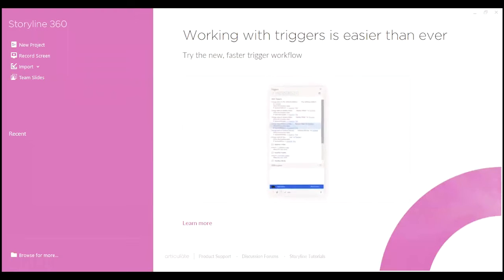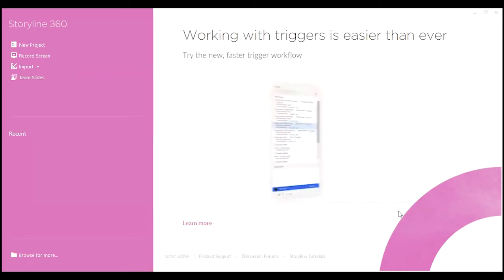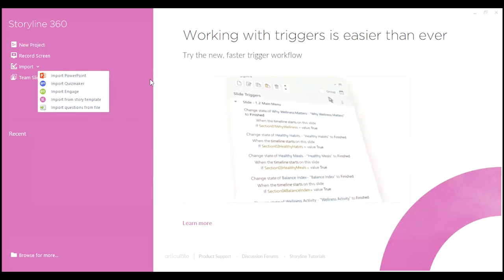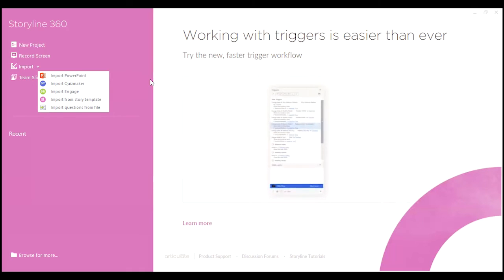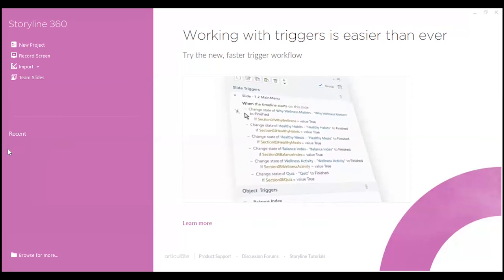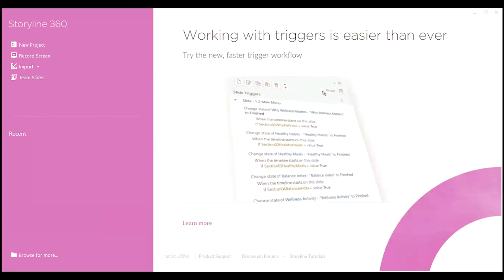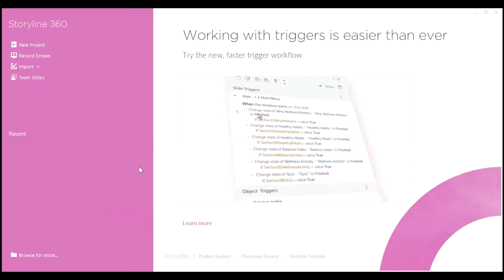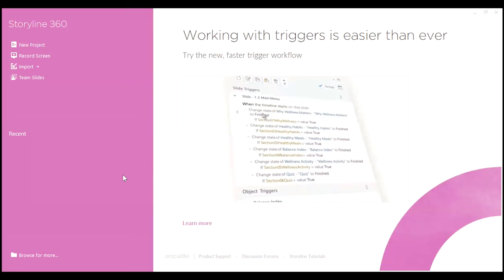Lesson 01: Introduction to Articulate Storyline 360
Hello everyone,

In this video, I will educate you about the main screen features that appear on clicking the Articulate Storyline 360 software.

Best-

ZK